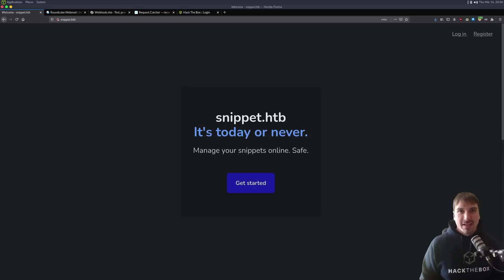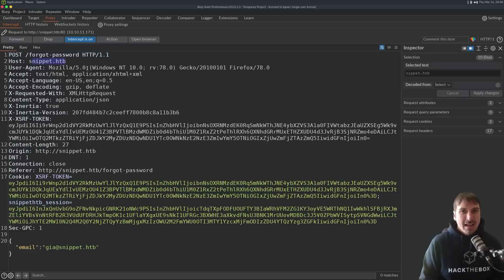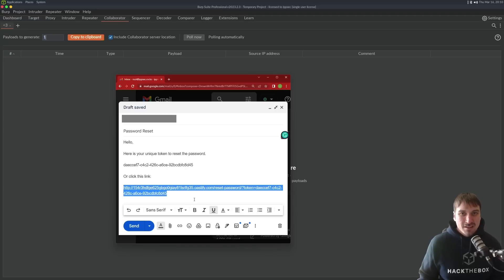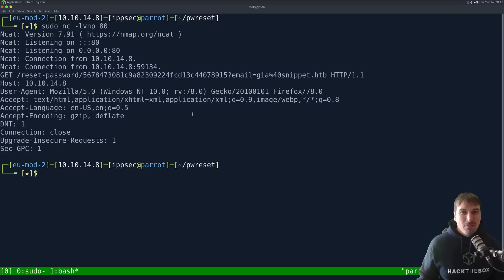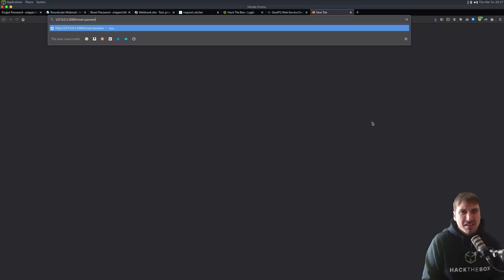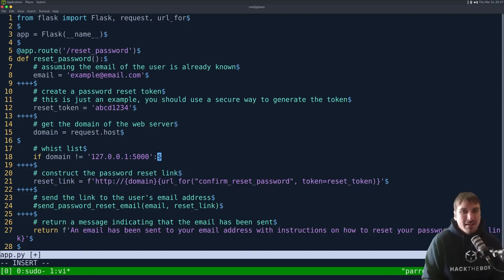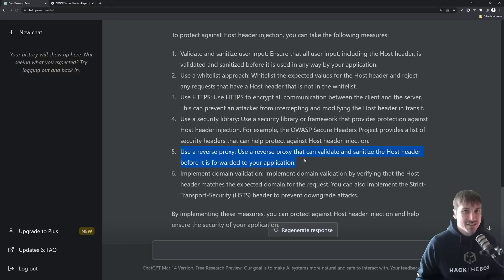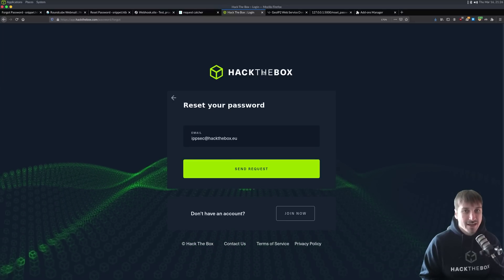Attacking Password Resets with Host Header Injection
00:00 - Introduction talking a little bit about
00:55 - Using Extension to show a legitimate password reset
01:50 - Modifying the host header and showing the website uses that in the sent email
02:40 - Talking about mail filters auto-clicking links, which means user interaction isn't always required
03:30 - Sending a password reset to one of my personal emails, to show a mail filter auto clicks the link
04:40 - Got our click! Checking the IP Address to show it was a bot
06:00 - Showing how easy this vulnerability can occur by having OpenAI Build us code!
07:45 - Verifying the code was indeed vulnerable
08:45 - Asking the AI ways to protect against this type of attack, the best way is to put a whitelist on valid domains used to generate password reset links
10:37 - Talking about the other ways to protect against this attack